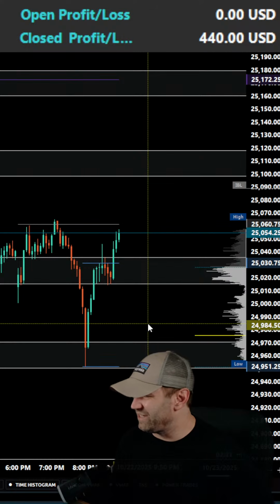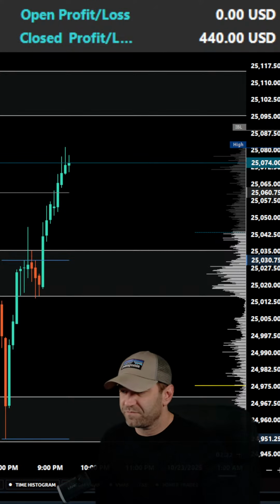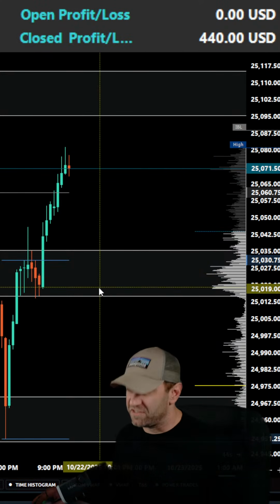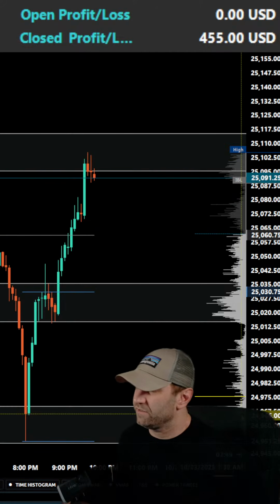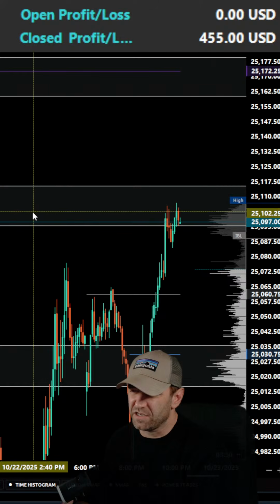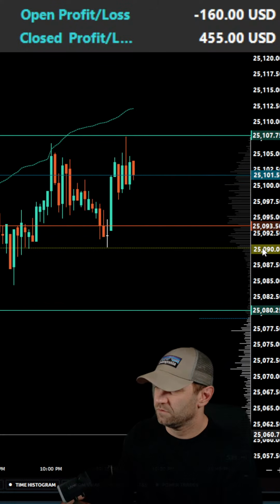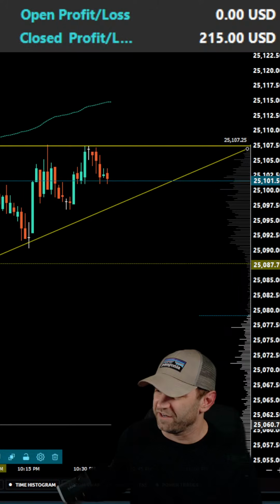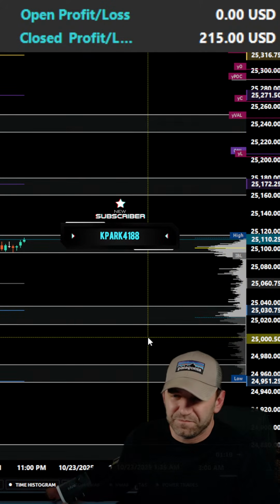LIVE FUTURES TRADING (Mobile) - ACCOUNT GIVEAWAY SPECIAL (10/22/2025)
Tonight we are giving away a 50k evaluation from TakeProfitTrader. Anyone can win! (Just tune in...)

We all know that these markets can move slow in globex. So come chill and hang out whilst we watch the markets.

Lucid Trading -- (USE CODE WES)

Risk Disclosure:
Futures trading involves significant risk and may not be suitable for all investors. You could lose more than your initial investment.